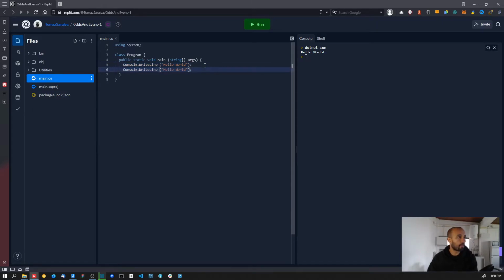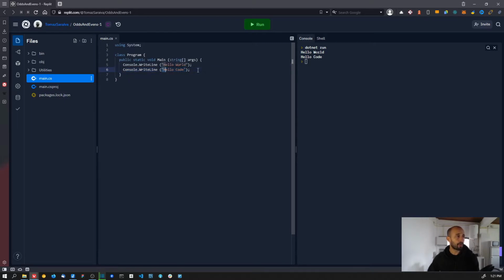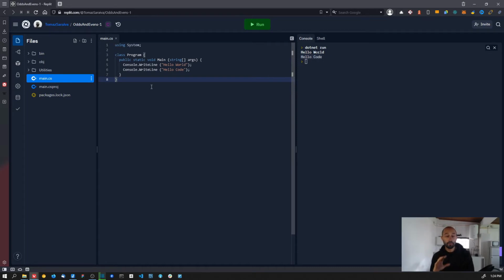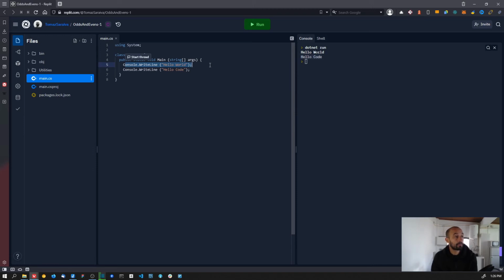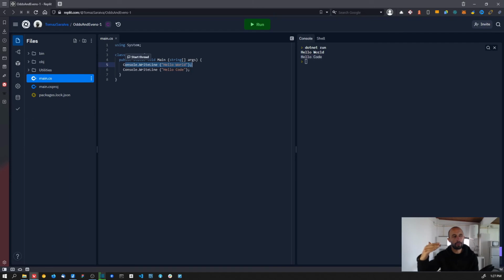Deconstructing the Hello World code written in C# (c sharp)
In this video of my c sharp tutorial for beginners on how to make an odds and evens console game in C#, we'll continue deconstructing the hello world example with a few more concepts.

TIMESTAMPS
00:25 How to print messages to the console
01:10 What is a string?
02:40 What is syntax highilighting?
03:25 What are keywords?
04:10 Best approach to learn how to code
05:50 Understanding the execution flow
06:50 What is the program entry point?